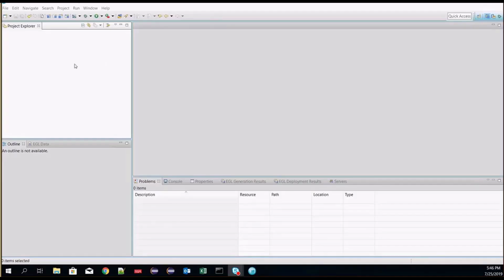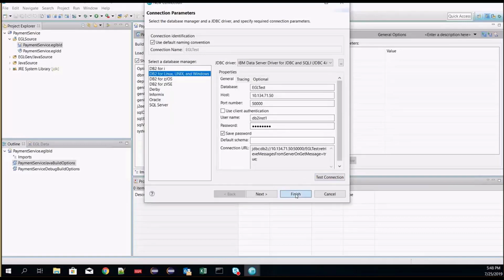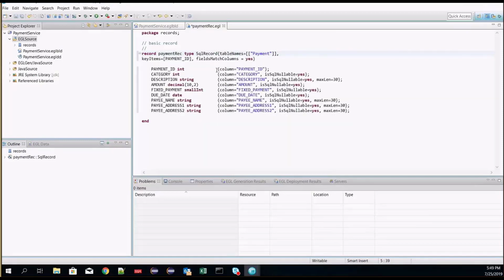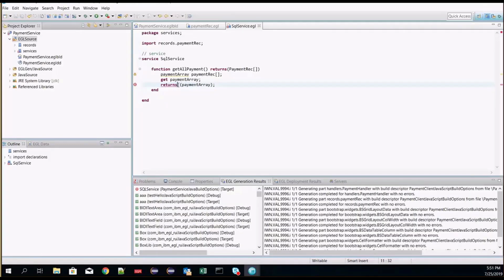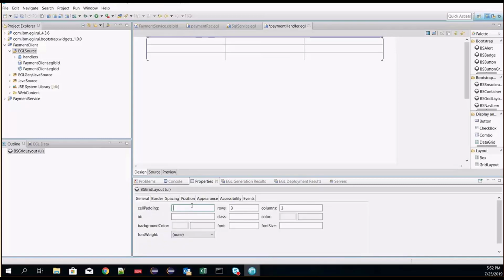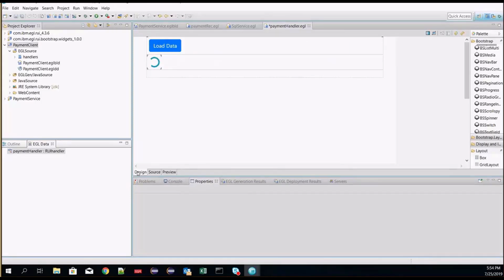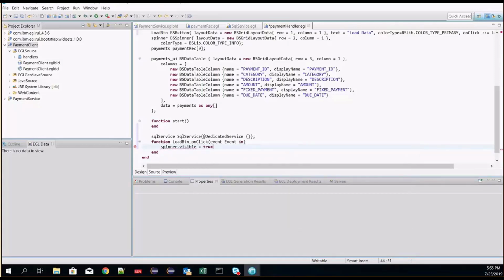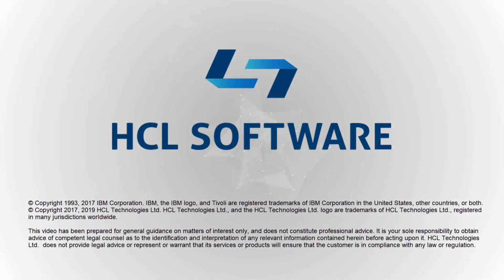Business Developer - Data Access with Bootstrap Widgets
This video demonstrates the creation of a Rich UI application with EGL bootstrap widgets to access and display rows in a SQL database in 10 minutes.